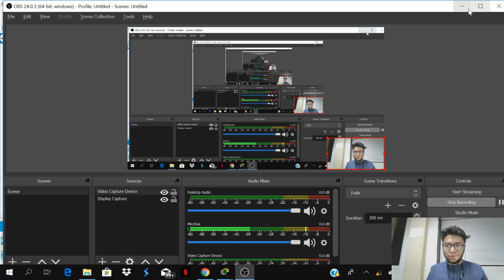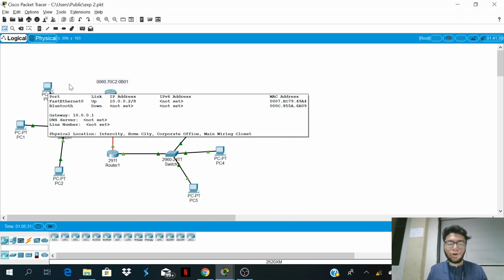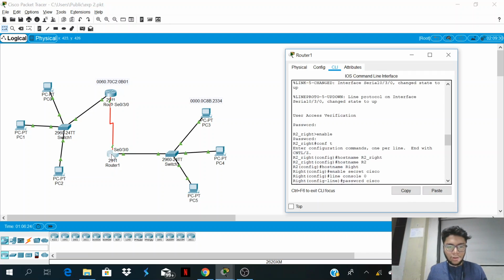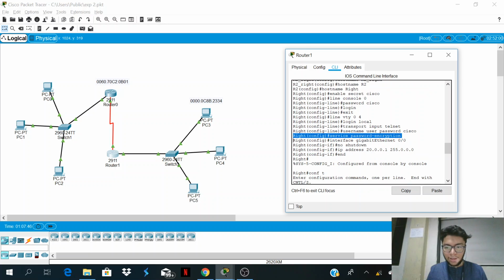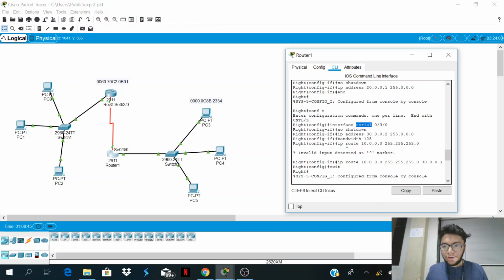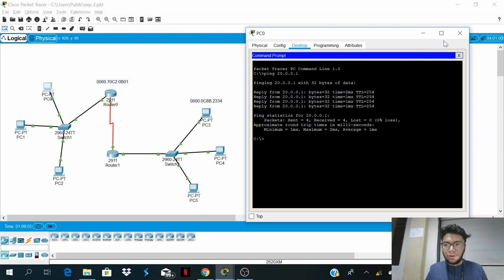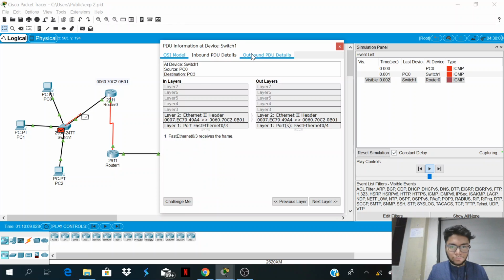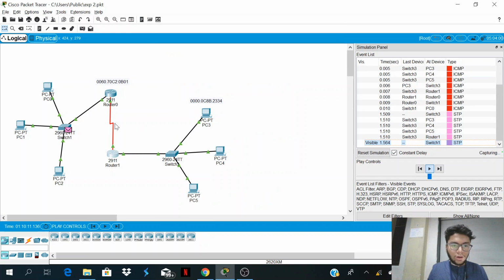Router Configuration - Cisco Packet Tracer